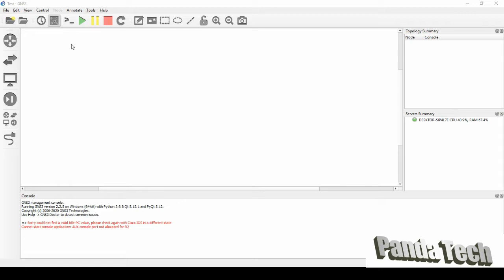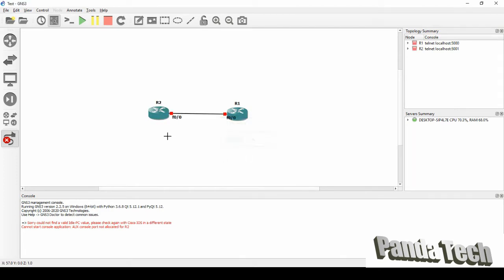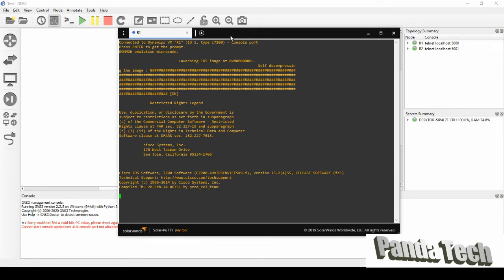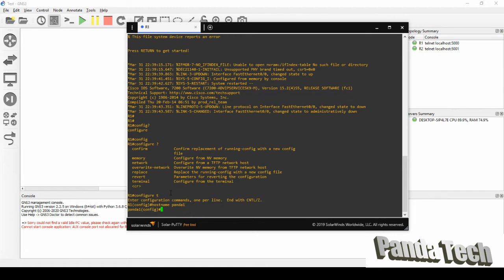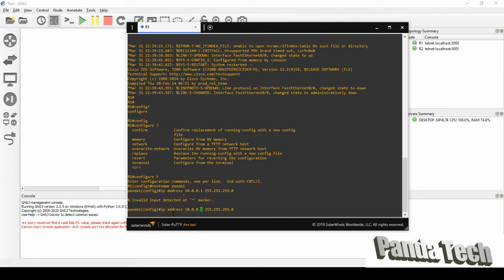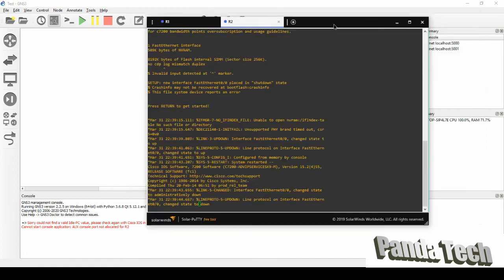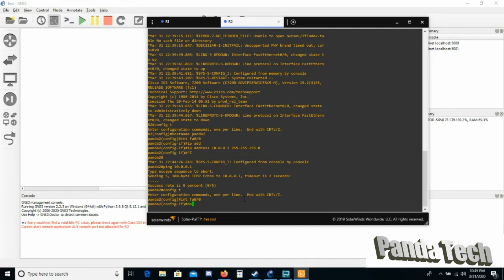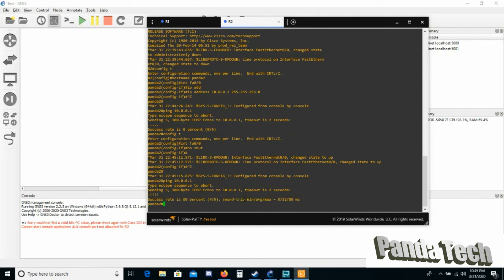CCNA student setting up a basic network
I (a student studying to become a CCNA) sets up a basic layer 3 router to router connection in GNS3.